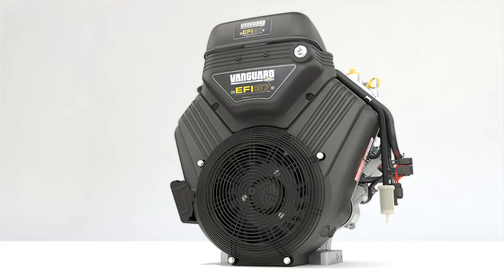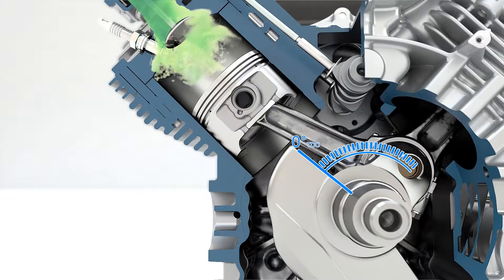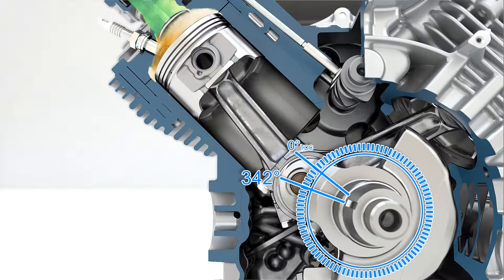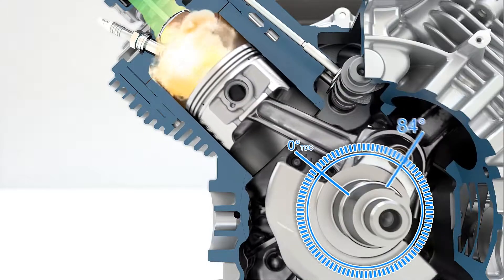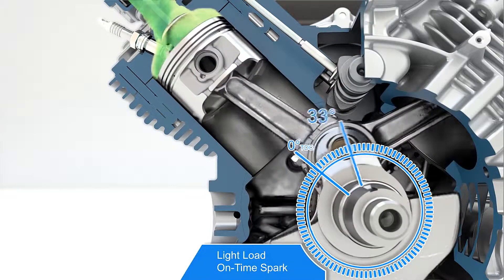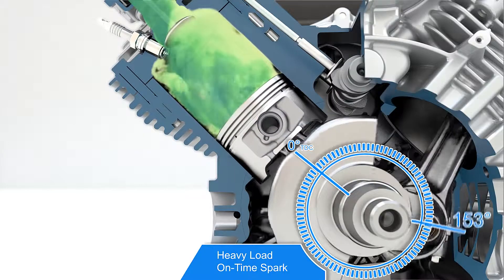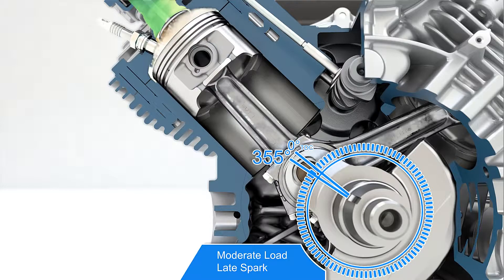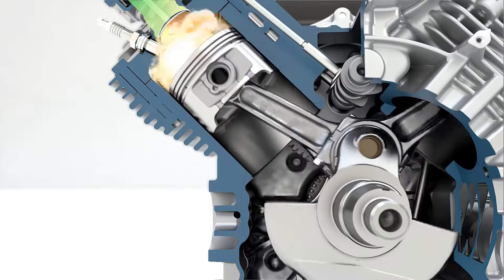Modern electronic fuel injection system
EFI four stroke petrol engine technology